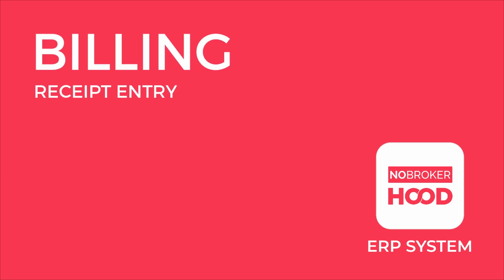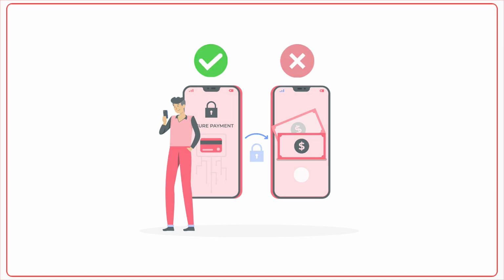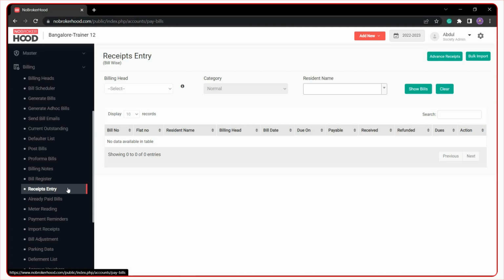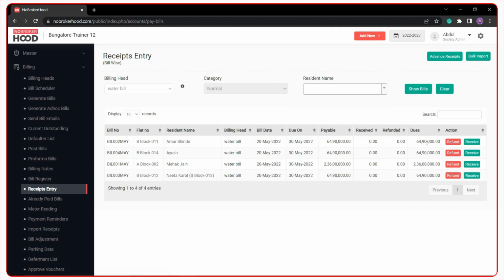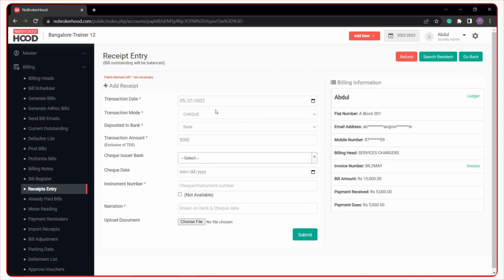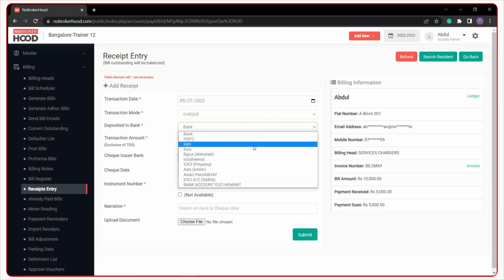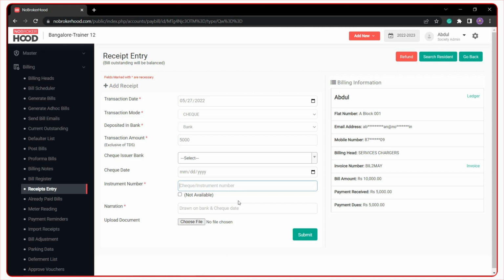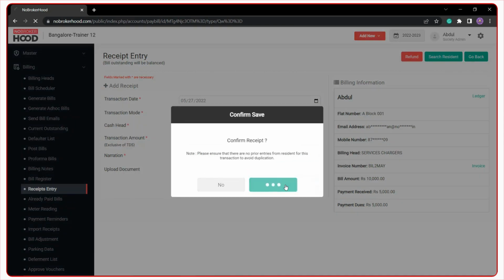How to create and generates bill entries of residents with the Receipt Entry feature?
This tab is used to pass the entry of the payment made by the residents to the society. Admin can search the bill type and resident name, select the bill for which payment is to be recorded and click on receive to enter the required details. You can also make advance receipt payments and refunds from the receipt entry tab.